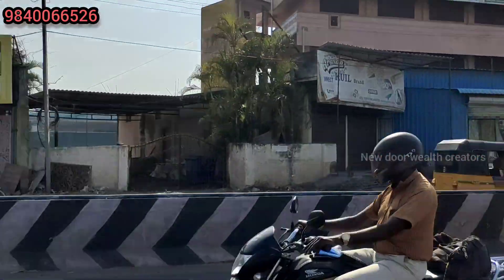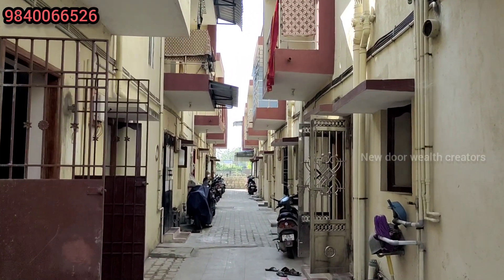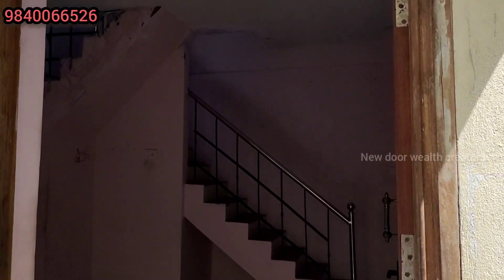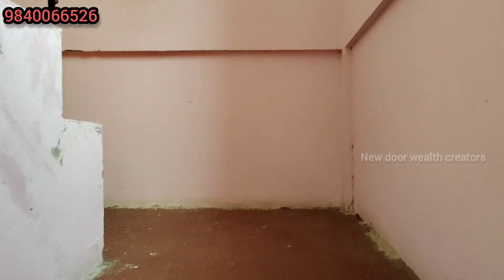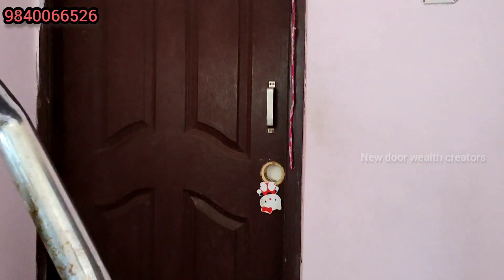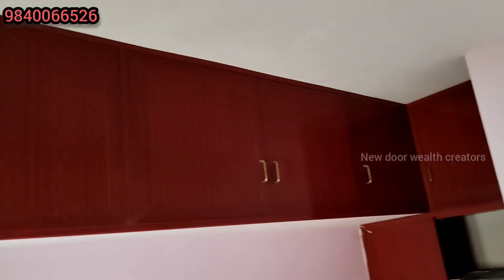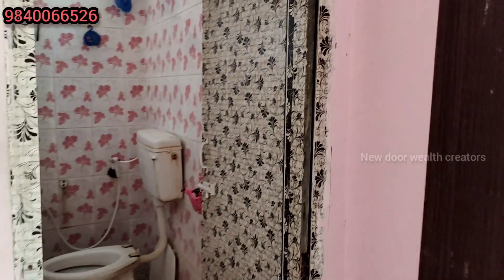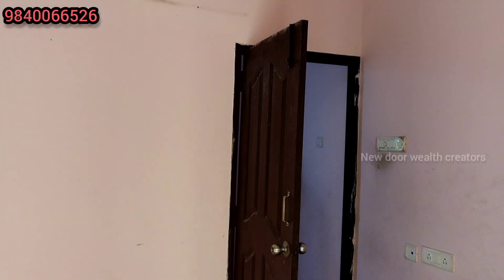Row villa | Thirumulaivayil / Ambattur | 28 L | with Registration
Row Villa
Thirumulaivayil

carpet area ( 750 sqft )
facing South
Price ( 28L )

Location : 1km from (Ivan stedeford hospital)
                   800 m from main road ( walkable distance )

Advantages :( Hospital , Super markets , Bus stop ) with in 1 km.